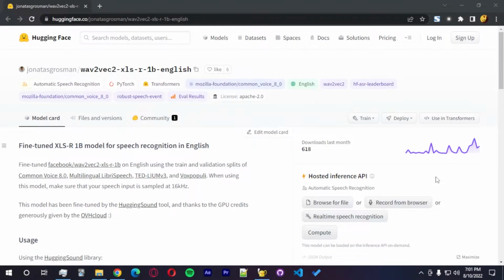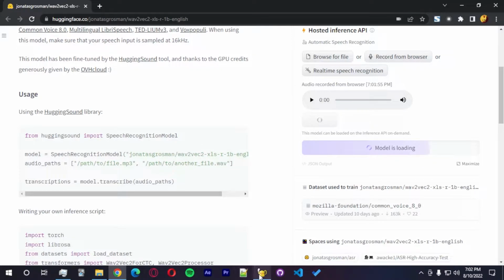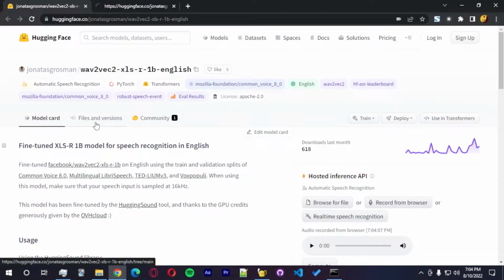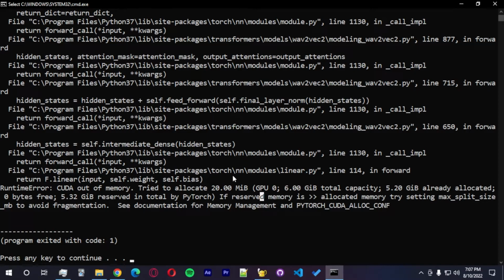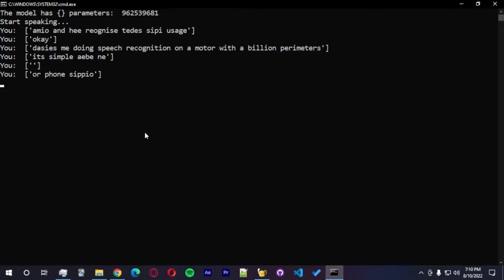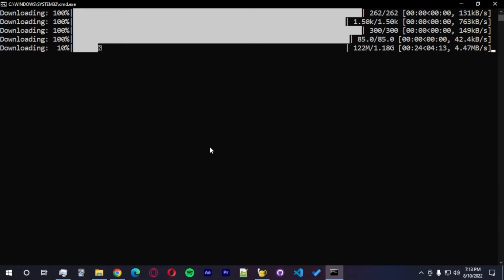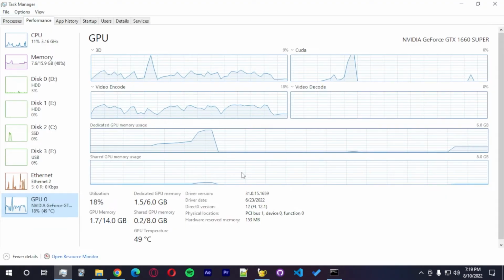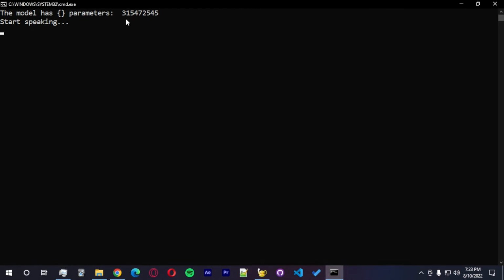Running A Wav2Vec Model With 1 Billion Parameters For Speech Recognition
In this video I will be testing a huge pretrained model for Speech Recognition, this is a model with incredibles 1 billion parameters, if someone had told me years ago that we would access to such big models trained on massive datasets I think it would be hard to believe them, but now here we are using these models which have state-of-the-art performace for Speech Recognition, Wav2Vec brings the power of the Transformers model for performing speech-to-text, doing pre-training or self-learning on massive audio datasets then fine-tuning the model on specific dataset seems to be the best way to get these sort of results, of course we're facing some issues while running the model, mainly the memory allocations seems to have some kind of bug, nut I'm trying to figure it out as soon as possible.